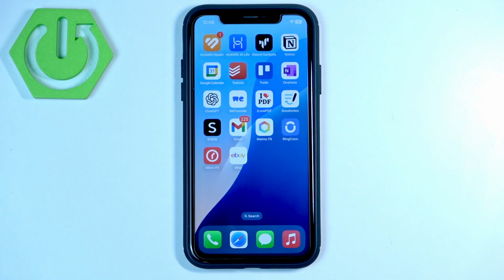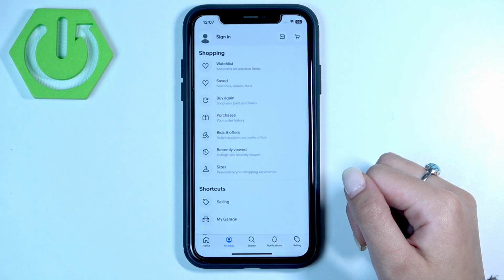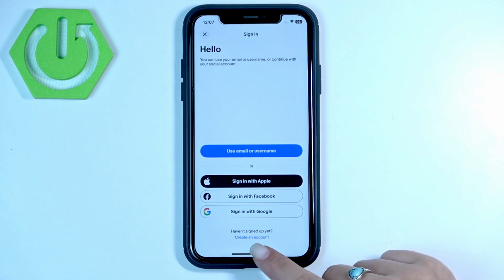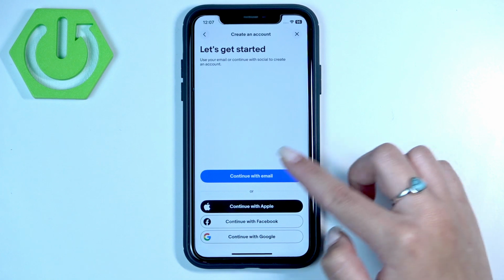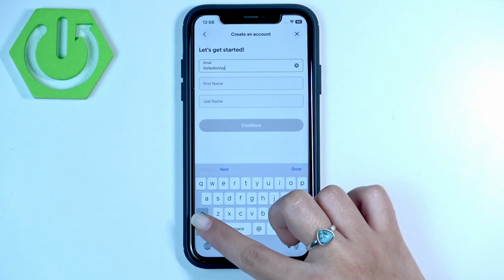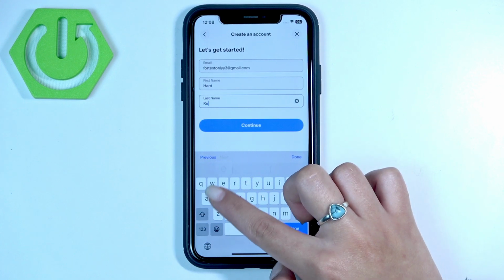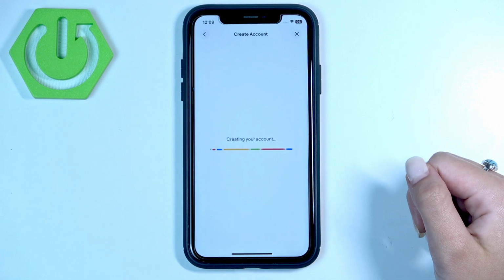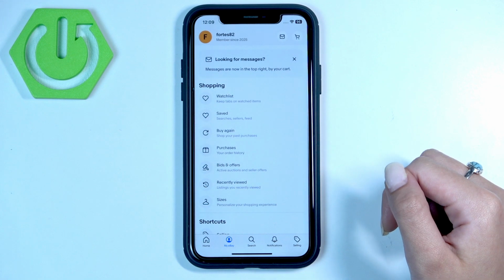How to Create an Account on Ebay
If you want to start buying or selling on eBay, the first step is to create your own eBay account. In this video, we show you how to easily set up a new eBay account using the eBay app on your device. Whether you are new to eBay or just need a quick refresher, you’ll learn how to download the eBay app, find the sign up option, and register with your email address or by using Apple, Facebook, or Google. We’ll guide you through entering your details, creating a strong password, and finishing the registration process so you can start using your eBay account right away. This step-by-step guide is perfect for beginners and anyone looking for a simple way to join eBay on their phone or tablet.

How to create an account on eBay app?
Where is the create account option in eBay app?

0:00 Introduction
0:06 Download and open eBay app
0:18 Go to My eBay and select Sign In
0:28 Choose Create an Account
0:36 Sign up with email, Apple, Facebook, or Google
0:48 Enter your details and create a password
1:12 Complete registration and verify email
1:34 Account creation finished